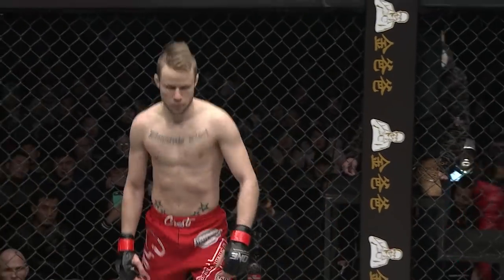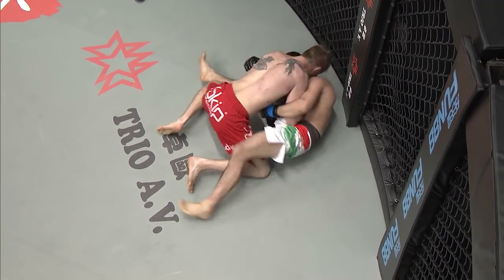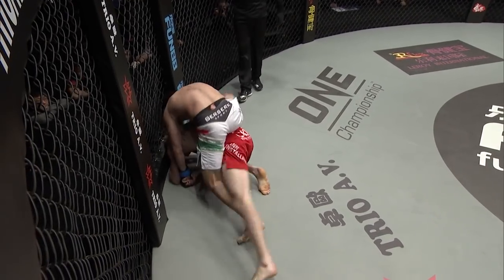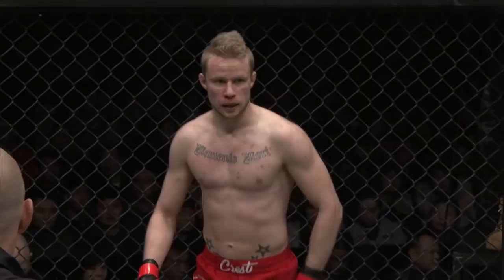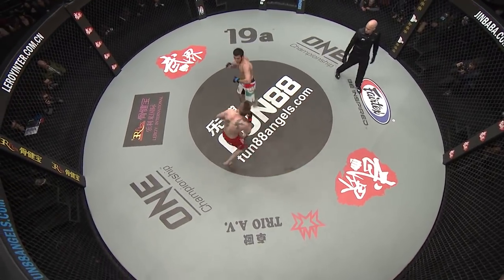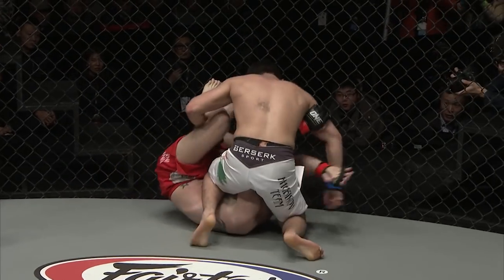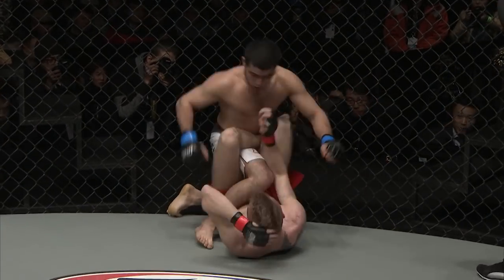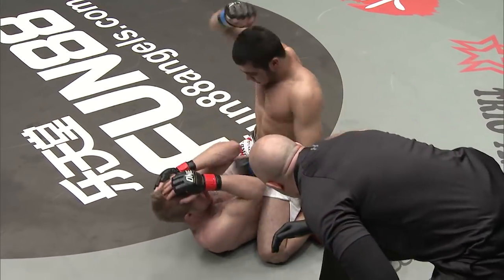ONE: Full Fight | Muin Gafurov vs. Toni Tauru | Great Ground Game | January 2016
After notching a stunning KO victory in his ONE debut, Tajik sensation Muin Gafurov put on a grappling showcase against Finnish sensation Toni Tauru at ONE: DYNASTY OF CHAMPIONS. Though “Tajik” spent most of the first two frames with his back on the mat, he was able to weather the storm before exploding into a takedown of his own in the third round. From there, he rained down punches for his second consecutive stoppage in ONE Championship.